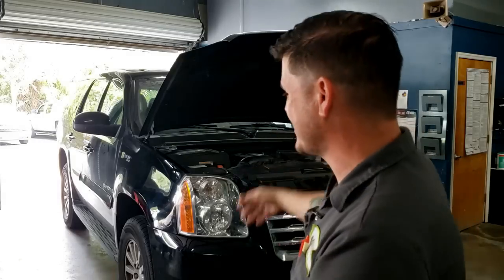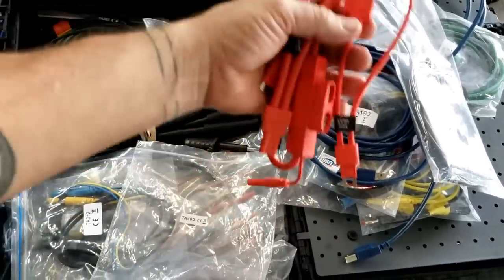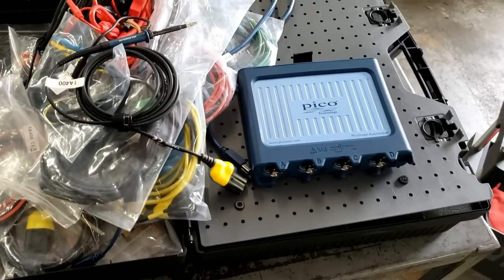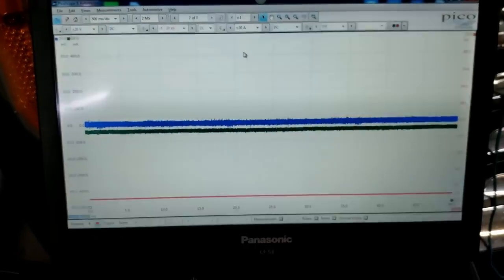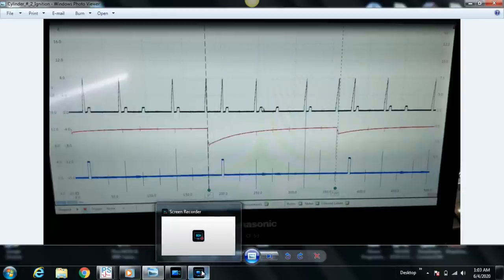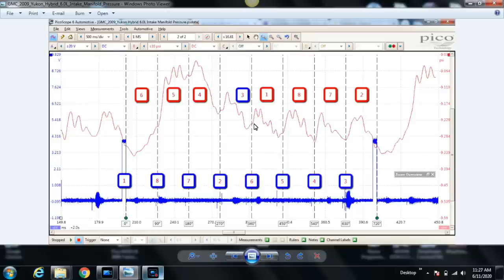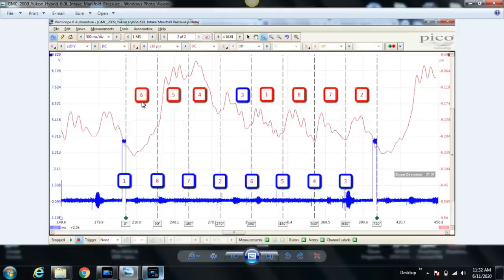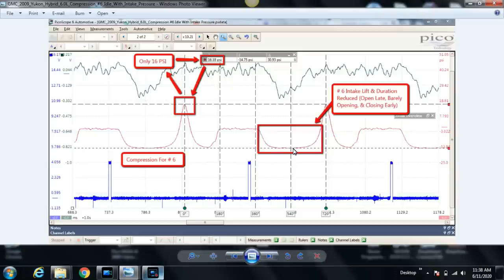NEW PicoScope 4425a Unveiled and Demonstrated on a 2009 GMC Yukon HYBRID! Misfire case study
What’s better than getting new diagnostic equipment? Getting a brand New Pico 4425a! What’s better than getting a new 4425a? Getting to use it to diagnose a vehicle right away!! What’s better than all of that? Getting to watch TBT’s own Brin Kline do both!!! Ok ok maybe getting your own is better than watching us but come check out Brin’s video anyway.